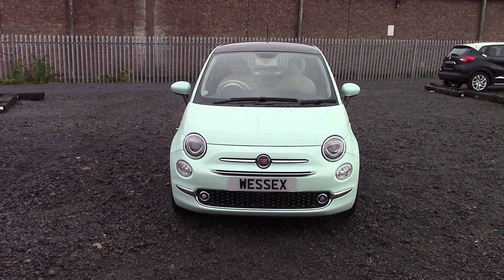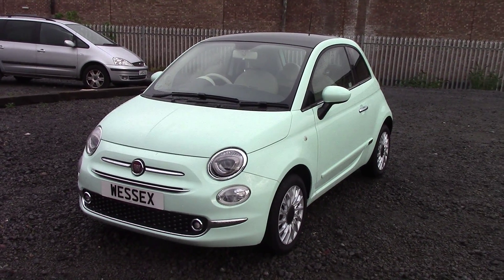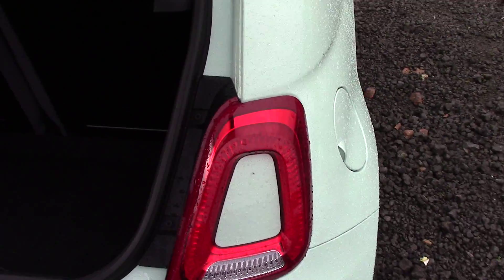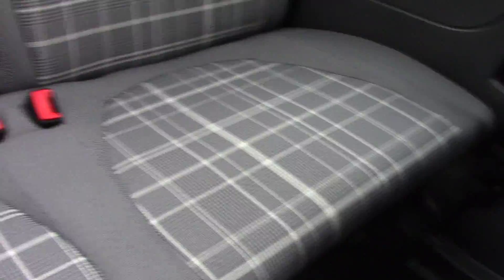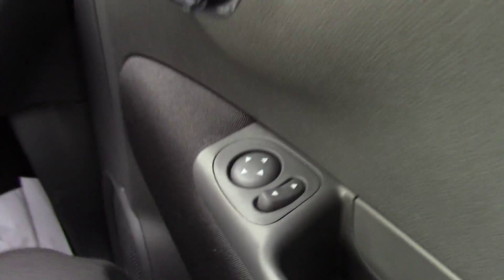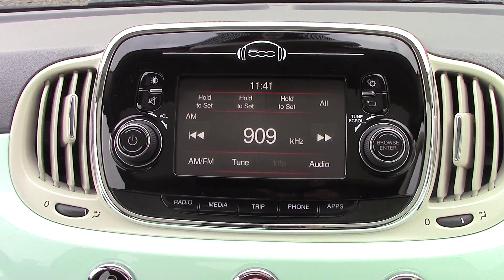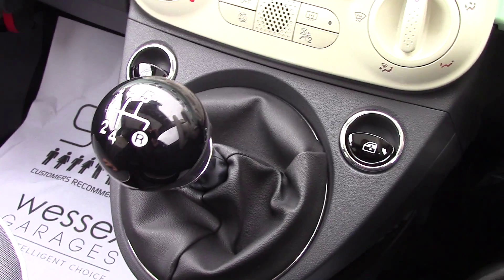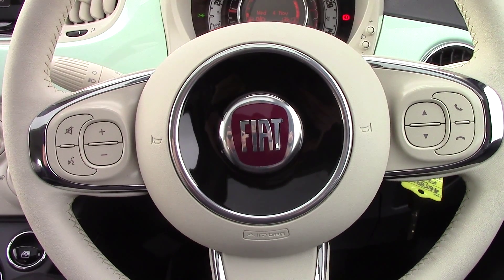Fiat 500 lounge pre reg Mint Green